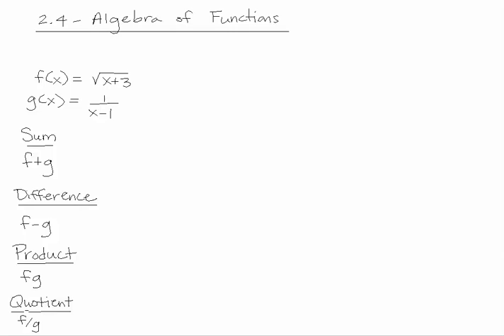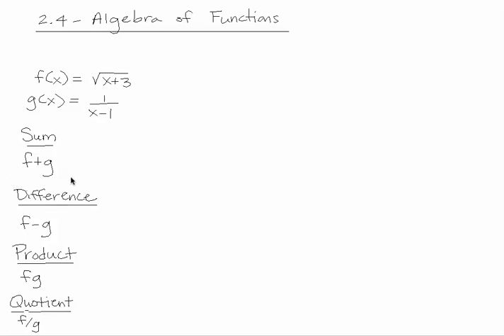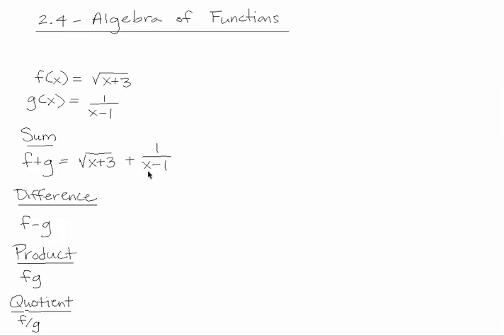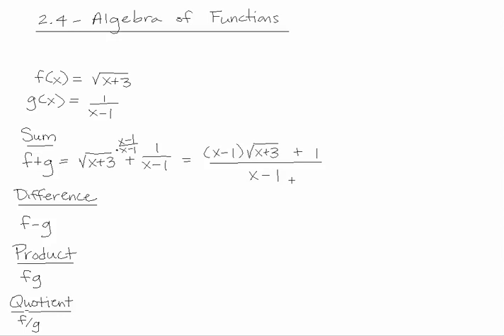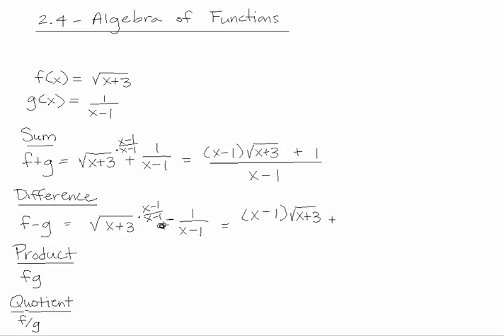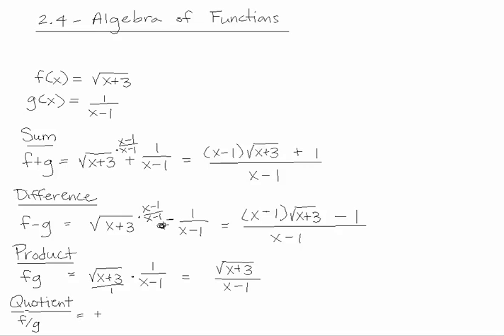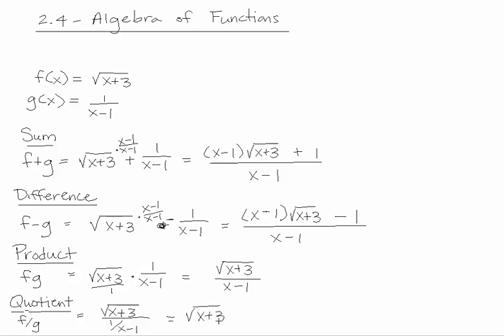2.4 Algebra of Functions